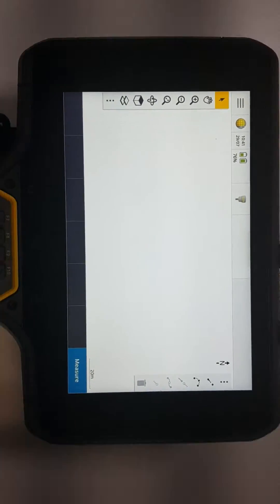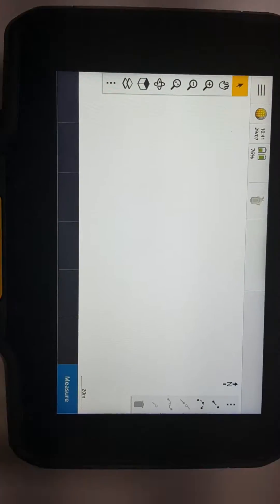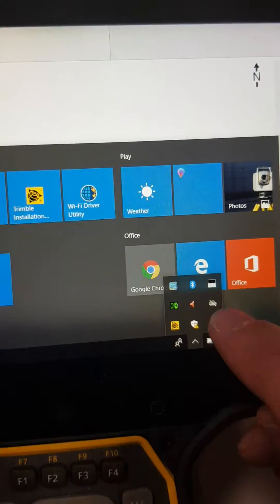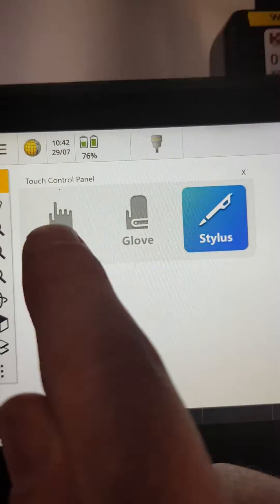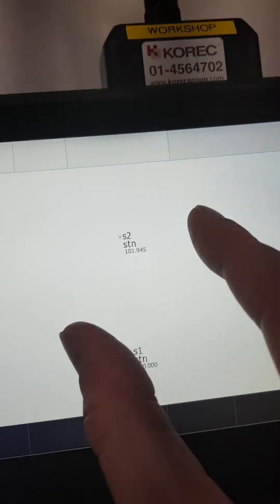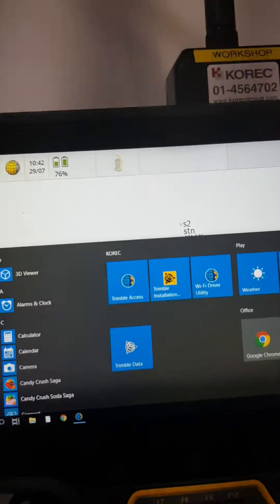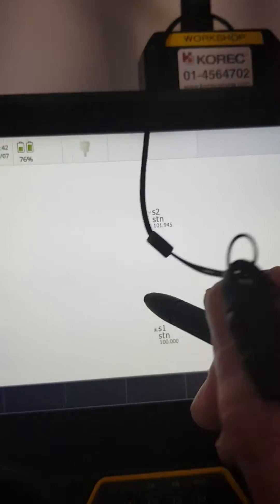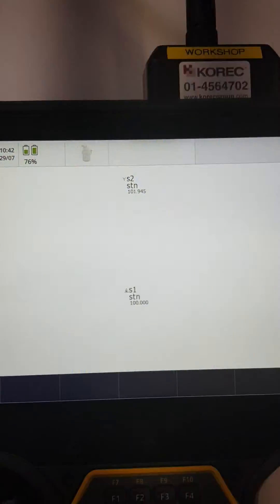TSC7 Touch Control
Trimble TSC7 Touch Control Feature